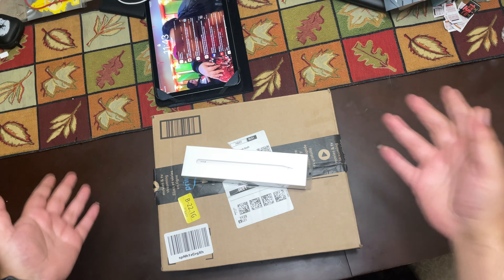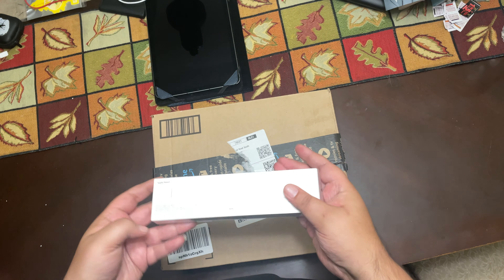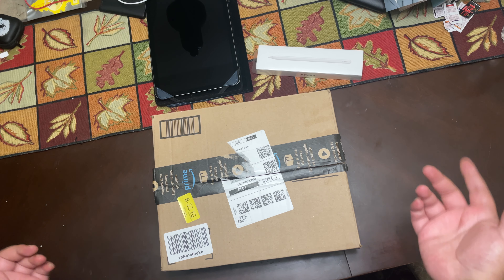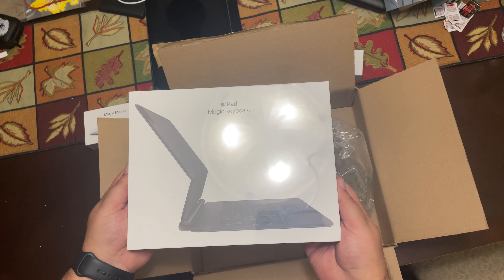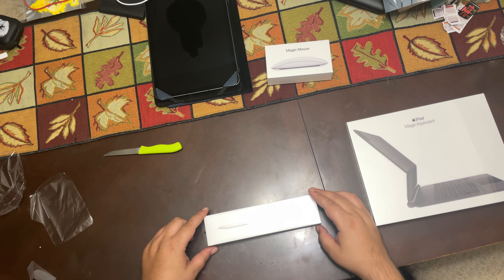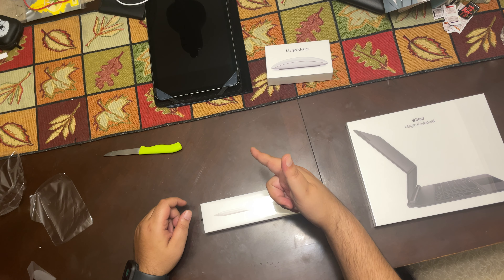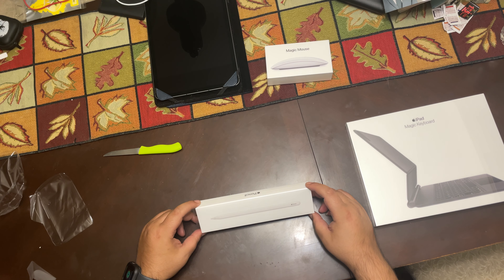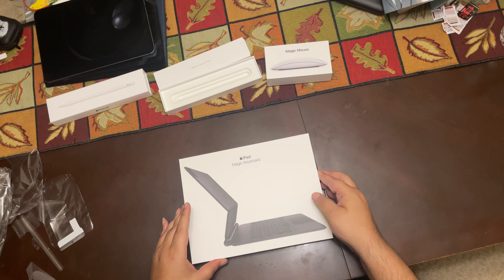Apple Magic Keyboard - iPad Air 4th Gen - Magic Mouse & Apple Pencil 2nd Gen - UNBOXING & Thoughts…